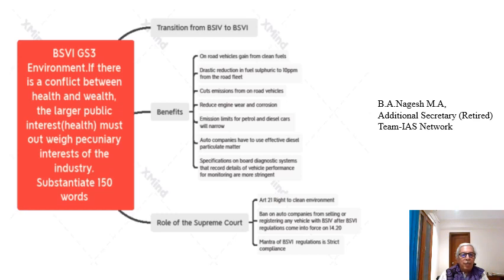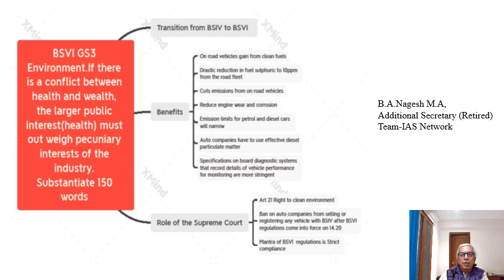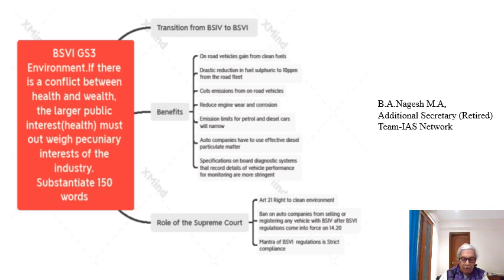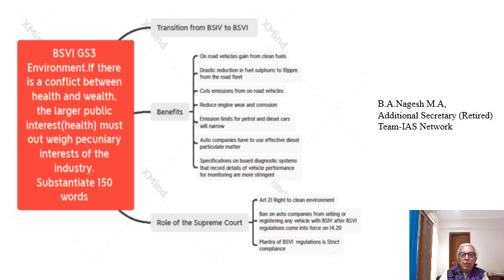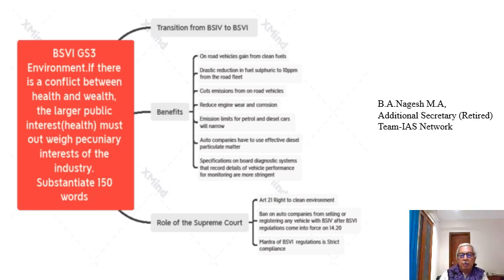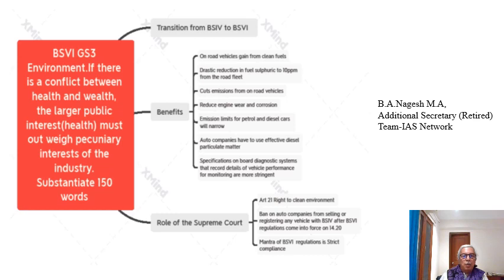BA Nagesh UPSC Daily Answer Writing 17th September : BS4 - BS6 National Health Vs Wealth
Topics : Transition From BS 4 - BS 6 India's National Health Vs National Wealth